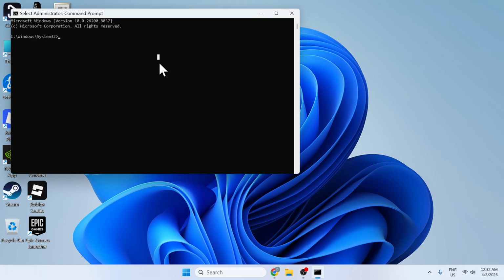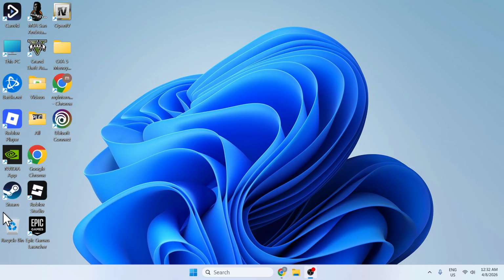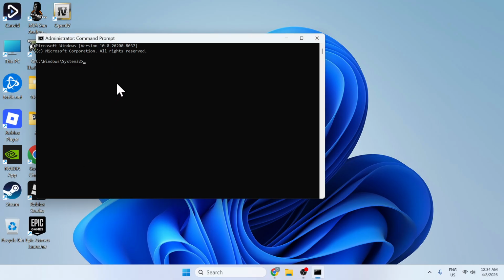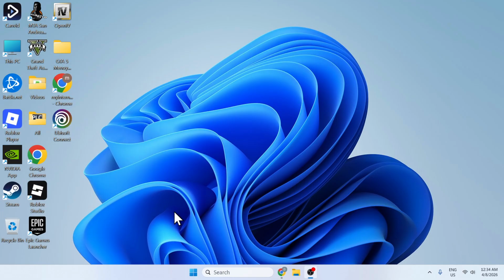How to Fix Kernel Mode Heap Corruption BSOD on Windows 10 and 11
This video shows you a step by step guide on how to fix the Kernel Mode Heap Corruption BSOD on Windows 10 and 11.